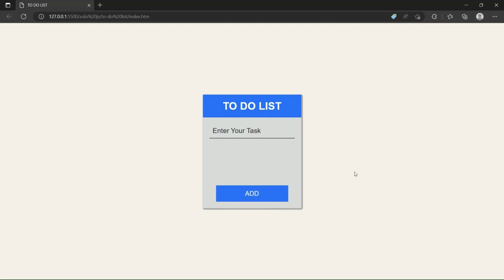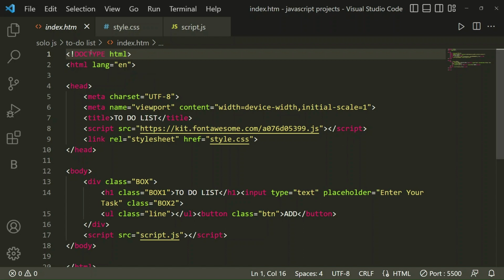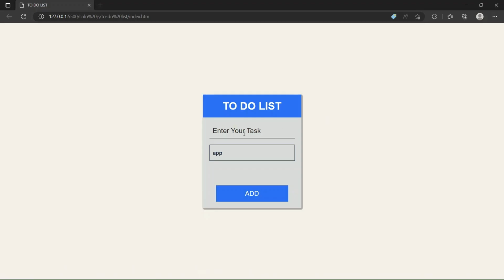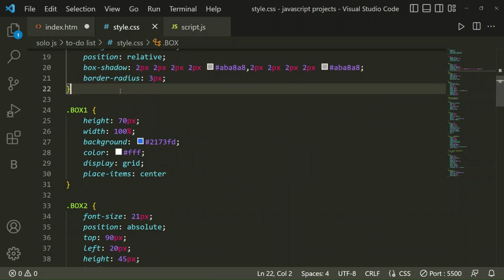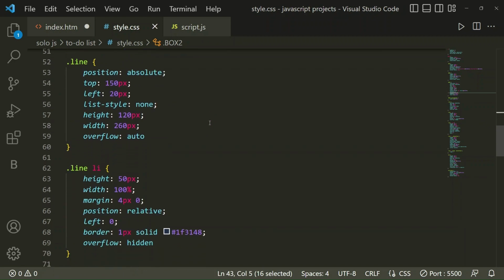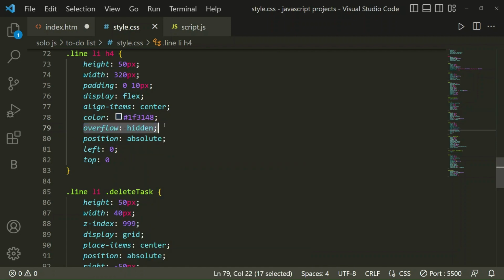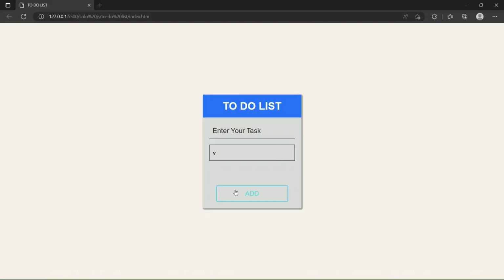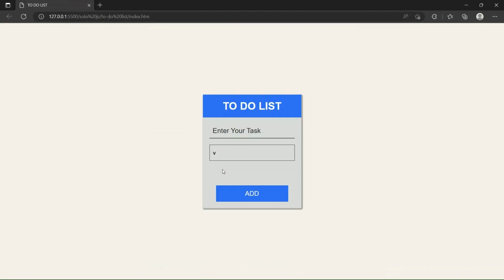Learn how to create a to-do list using HTML, CSS, and JavaScript | Becodewala